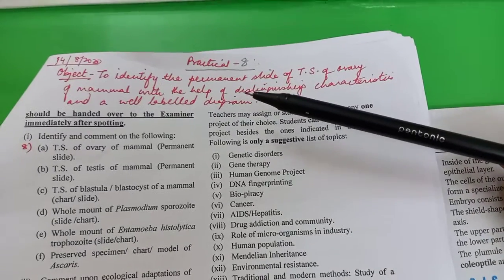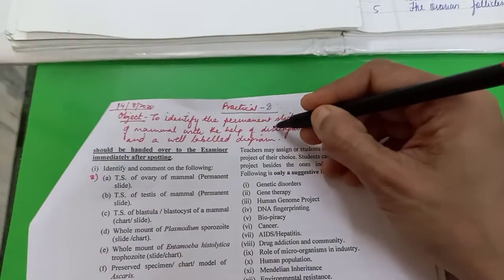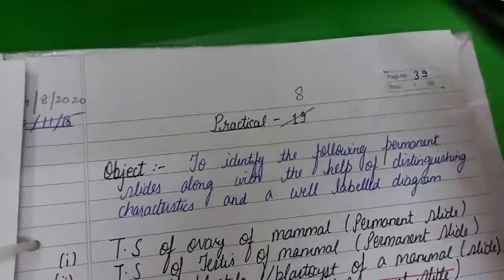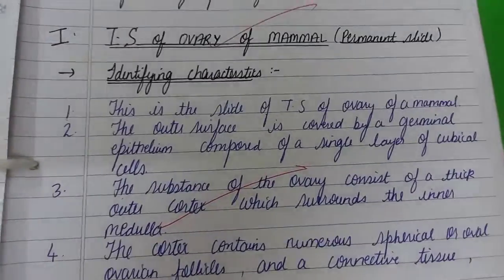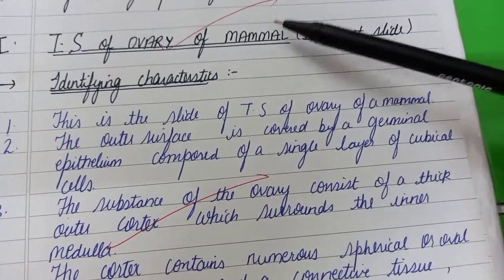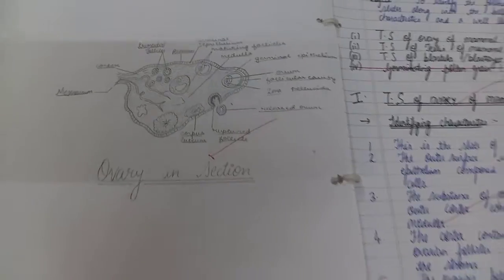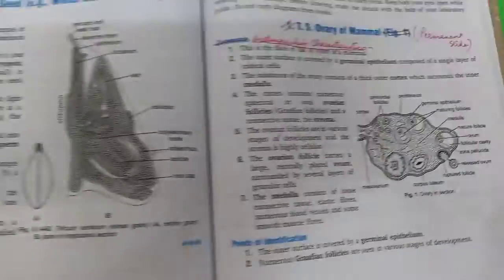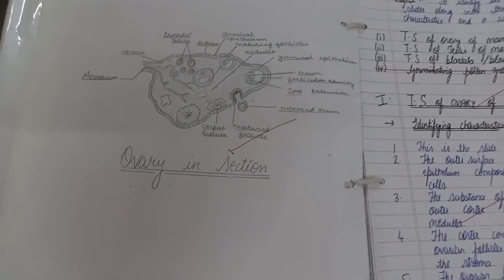Practical - 8(Biology)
Biology